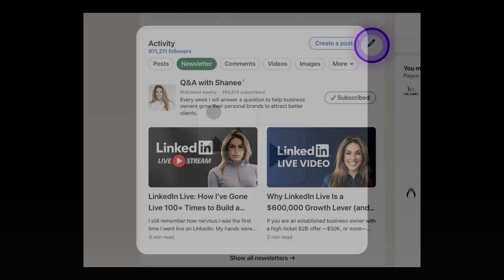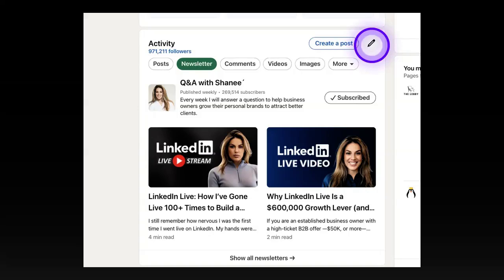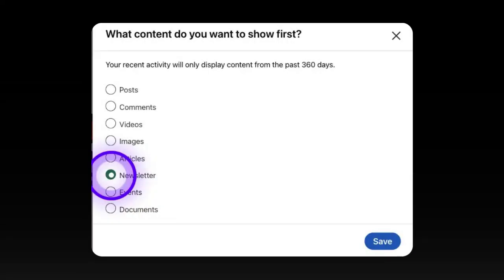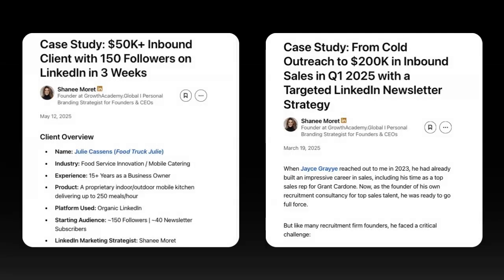You Launched Your LinkedIn Newsletter—Here’s What to Do Next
You launched your LinkedIn newsletter. Now you’re asking: What do I do next?

In this video, I’ll show you the 5 key actions that will help you turn your newsletter into a client-generating machine.

Here’s what you’ll learn:
- How to position your profile to instantly show your expertise
- How to plan your next 4 issues using a system that fits your style
- How to track and use analytics to get better results every month

I see two types of entrepreneurs:
1. Those who launch, post once or twice, then ghost.
2. Those who publish consistently but never attract a single client.

Don’t be either.

Use these five moves to keep momentum and drive real business results from your LinkedIn newsletter.

👇 Did you launch your newsletter after watching one of my videos?
Share a commentI’d love to hear about it!